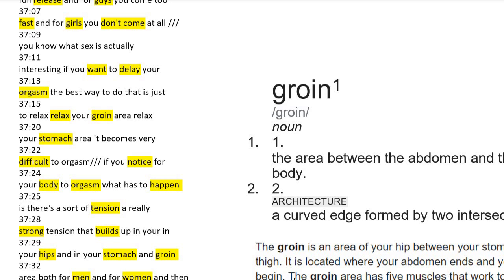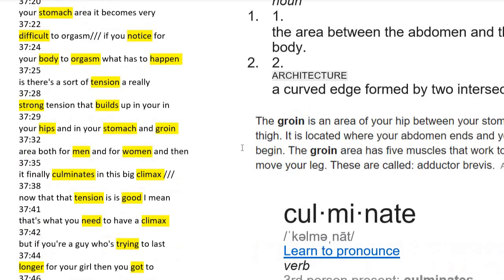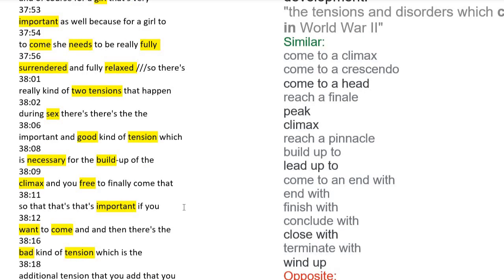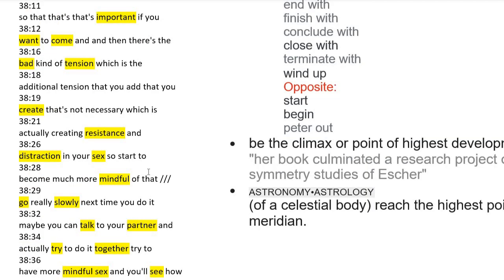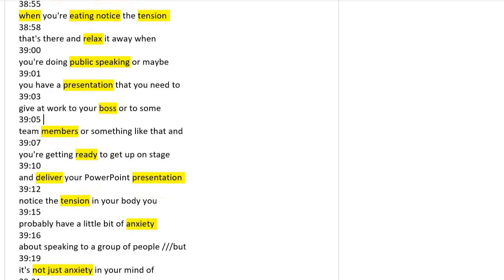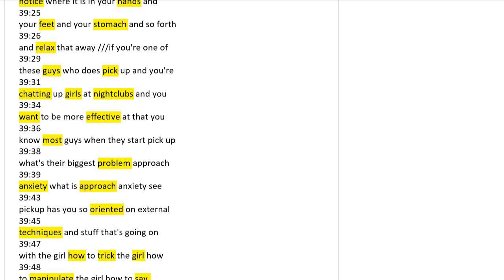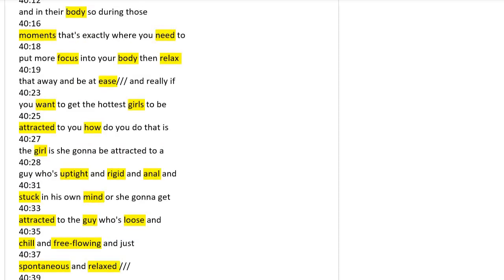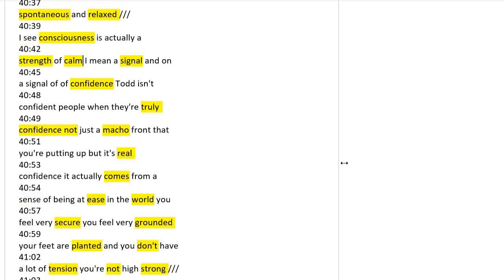Introduction of Leo's Body Awareness (since 37m 7sec)